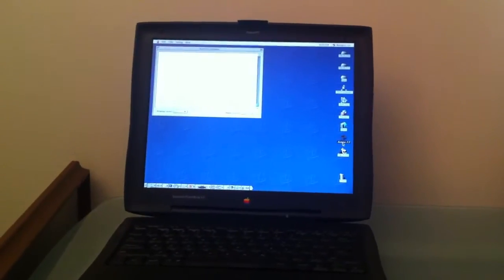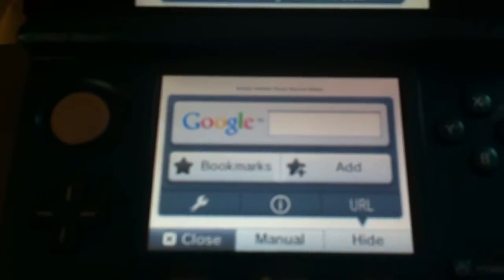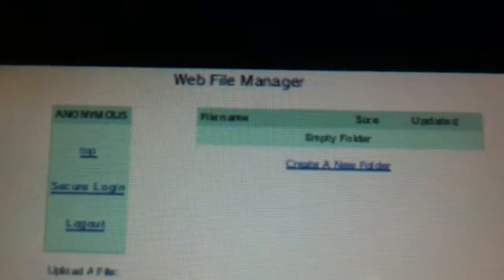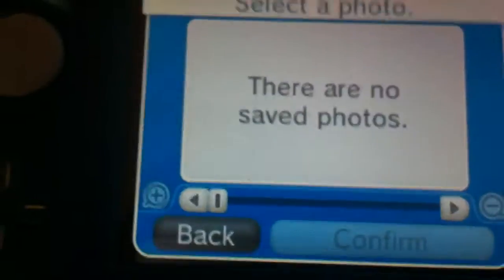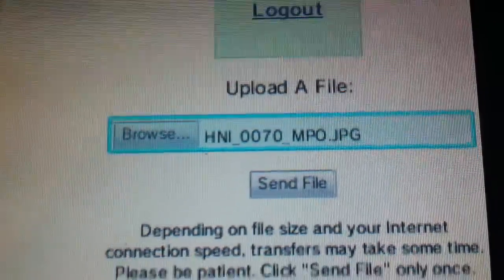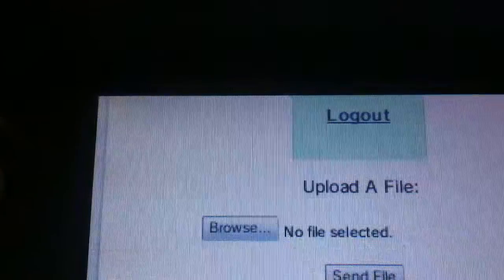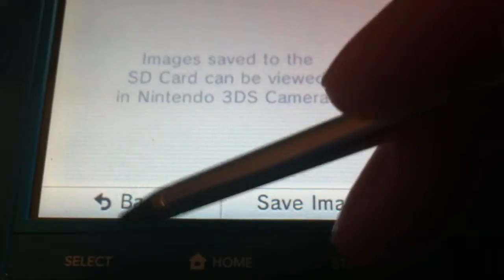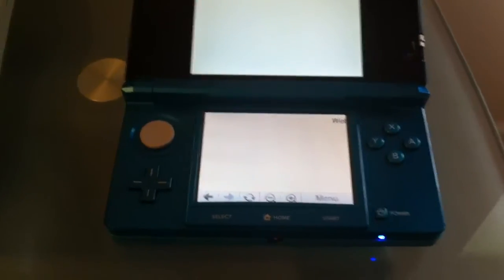Nintendo 3DS to Mac 512Ke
How to connect a Nintendo 3DS to a Mac 512Ke